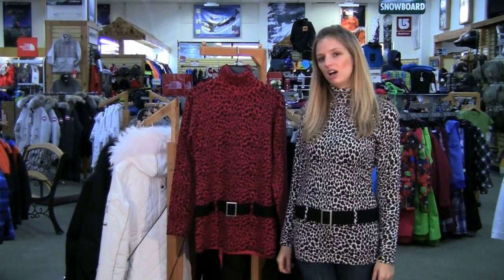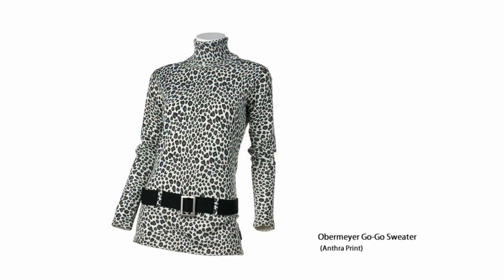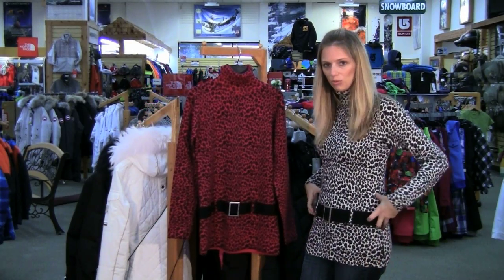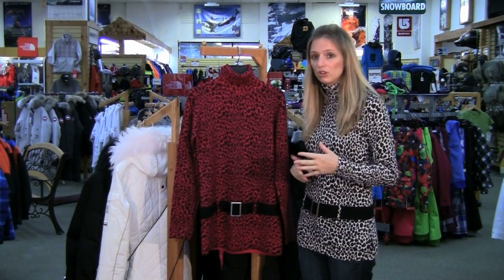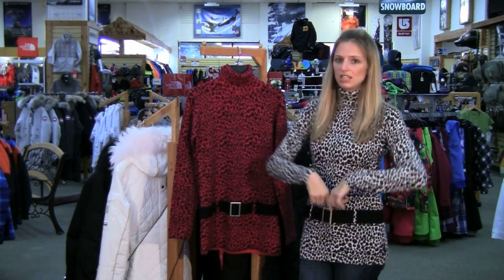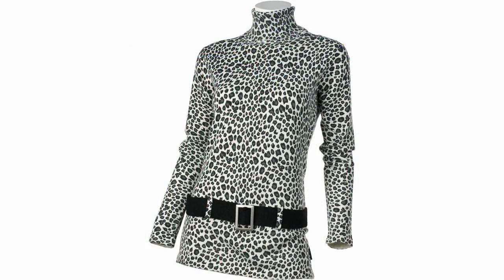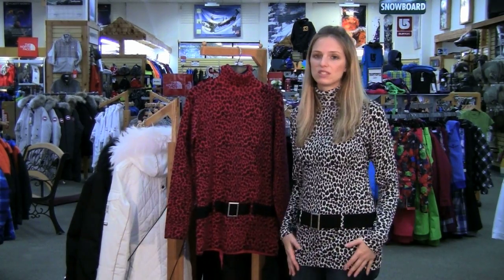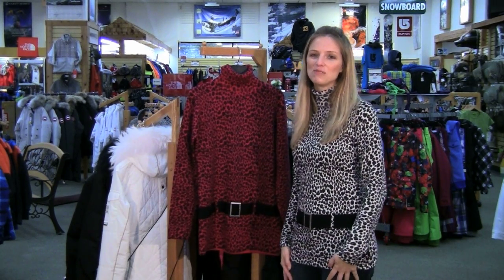Obermeter Go-Go Sweater Review from Peter Glenn